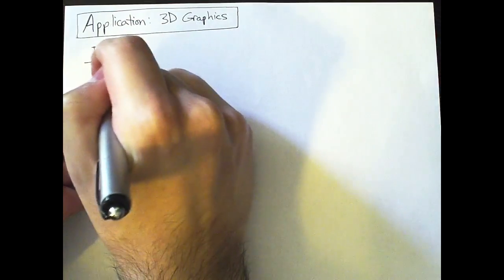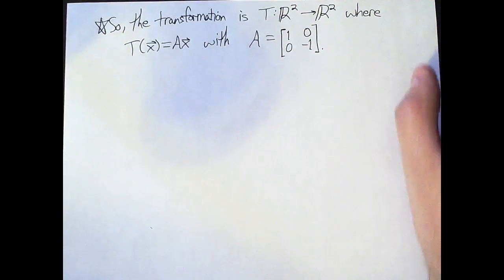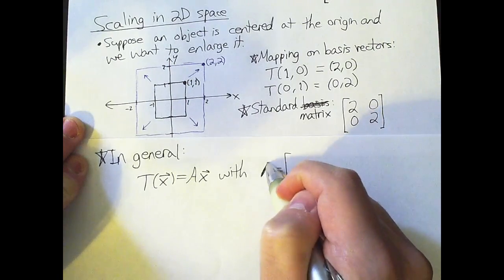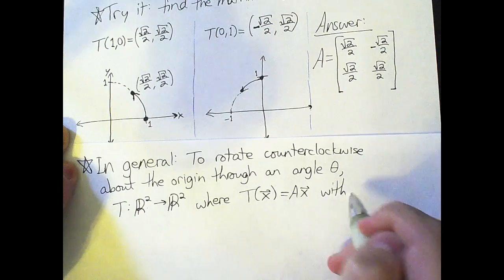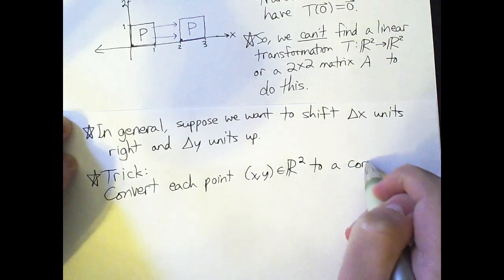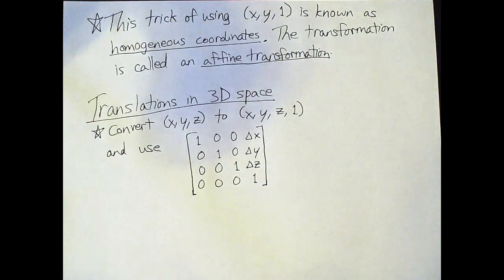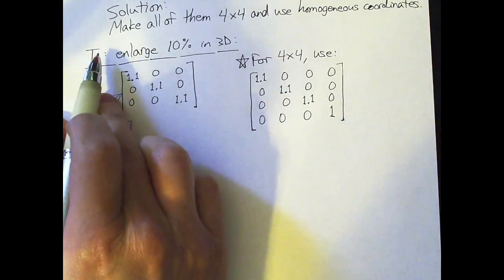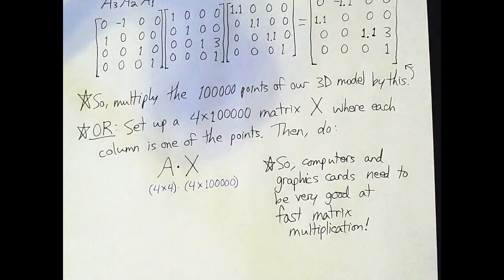MA 260 Extra Topic: Application to 3D Graphics